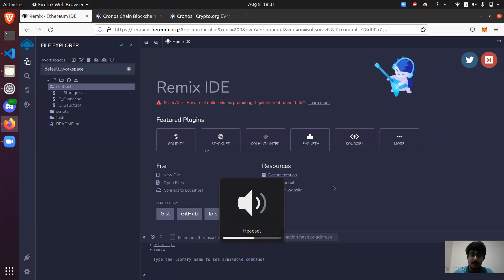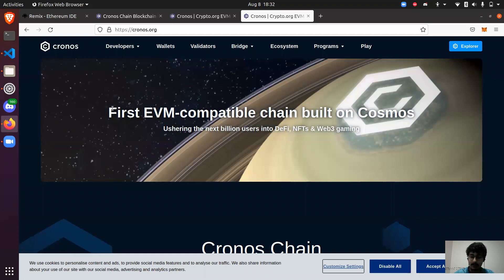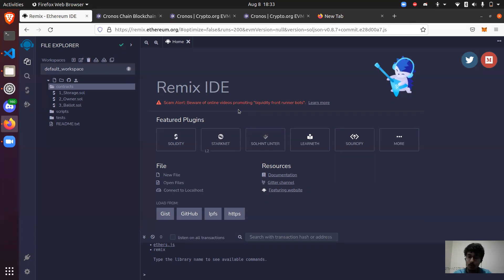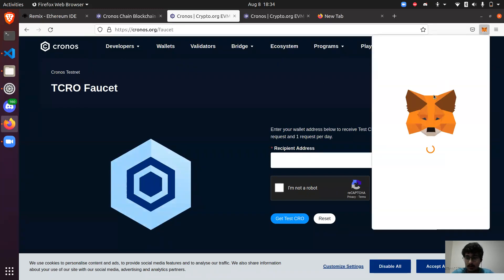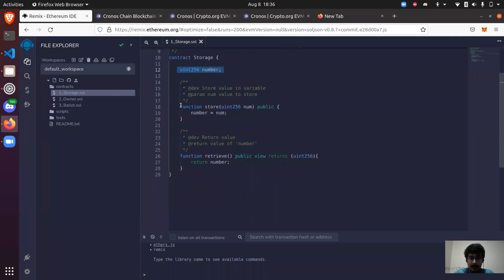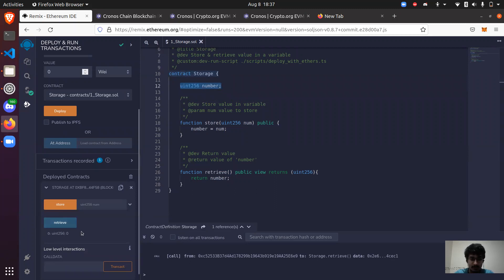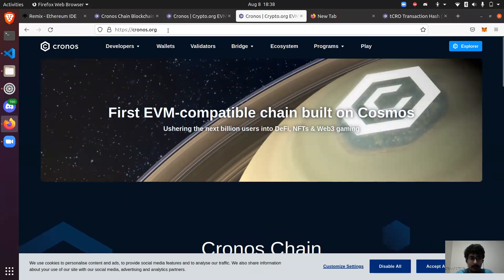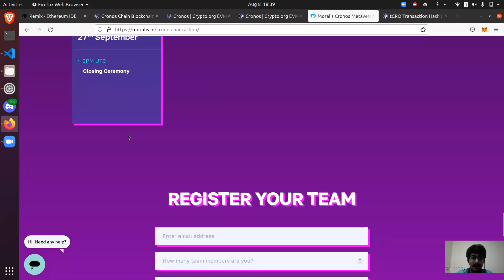How to deploy your very first smart contract to the CRONOS blockchain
In this video we are going to learn about Cronos, what is Cronos blockchain, and how to set up Metamask and get a testnet faucet to deploy the smart contract. also, we are exploring the future and amazing ecosystem of this blockchain